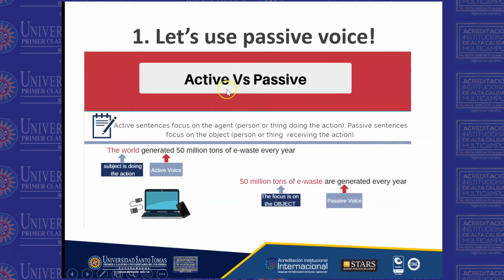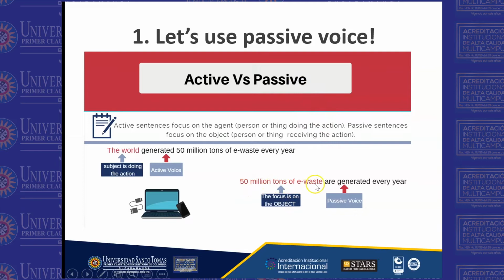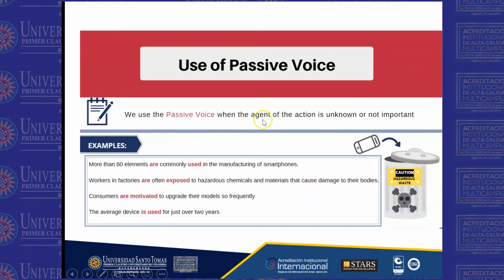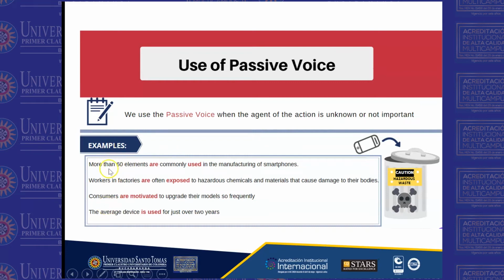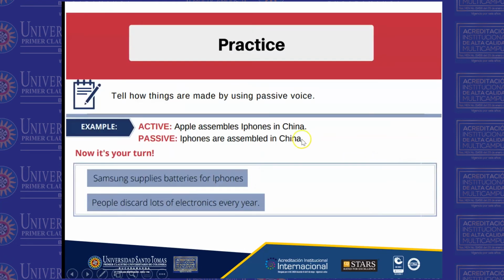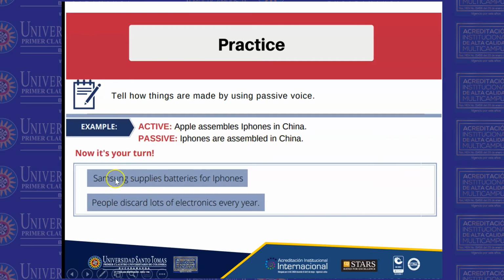Video 7A Santoto